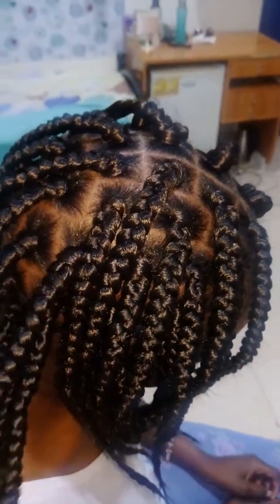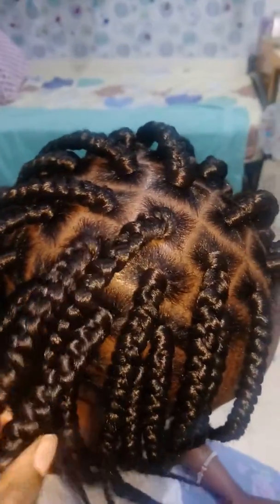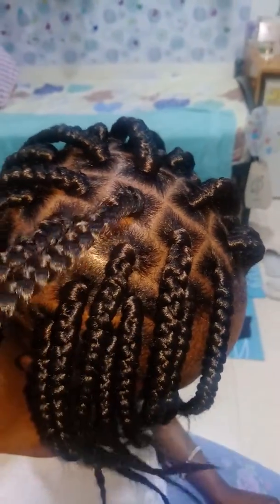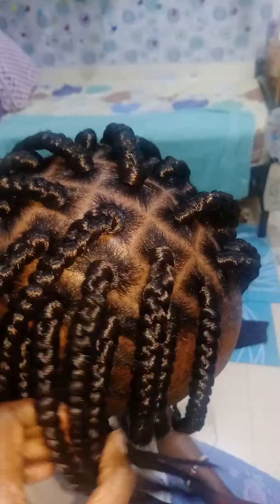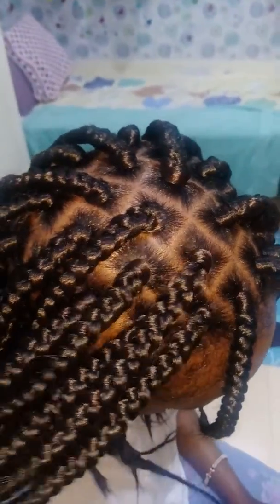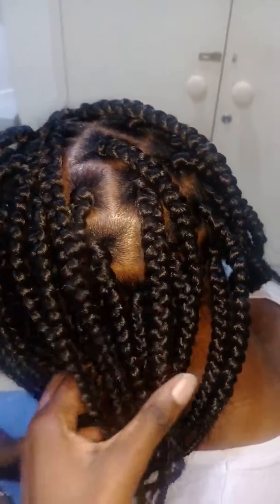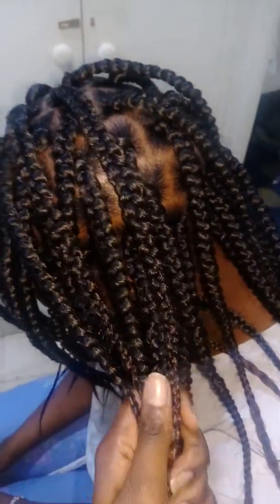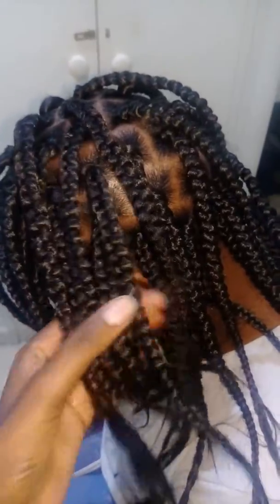Box braids check out